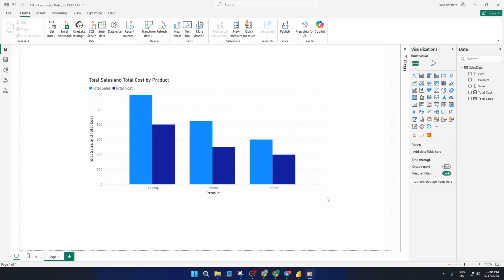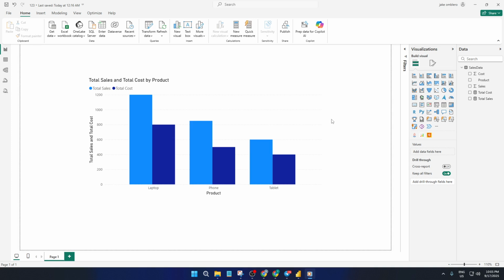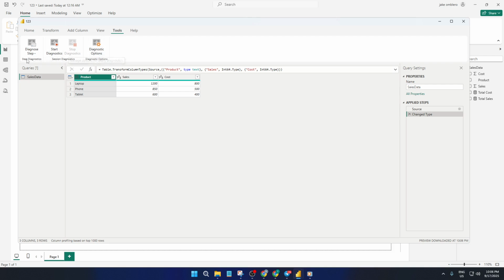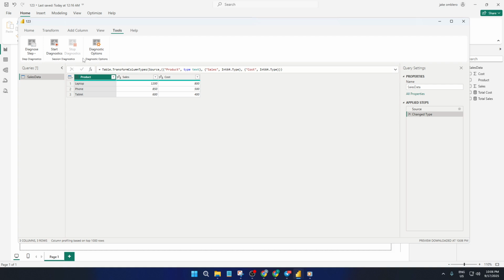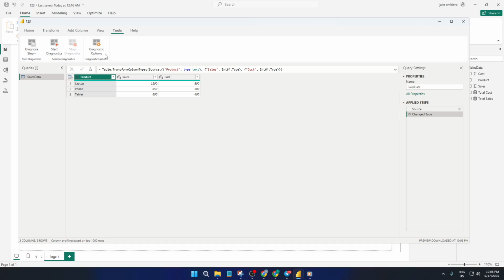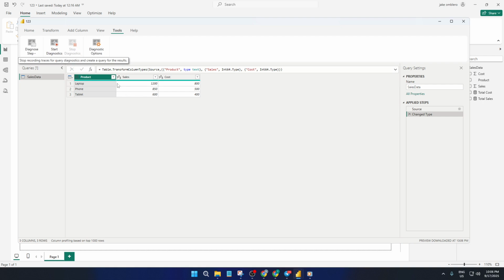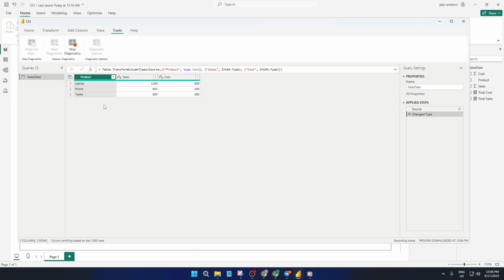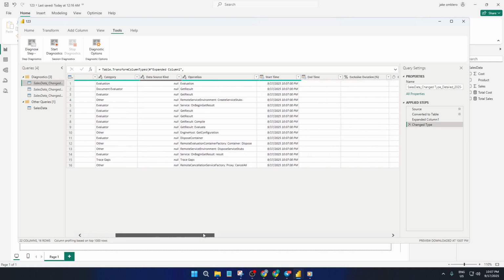How to Use Query Diagnostics in Power BI [Working 2026]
Want to troubleshoot query performance in Power BI? In this tutorial, you'll learn how to use Query Diagnostics to analyze and identify query issues.

In this video, you'll learn how to:

✅ Open Query Diagnostics
✅ Start diagnostic tracing
✅ Refresh your queries
✅ Review diagnostic results
✅ Identify performance issues

To use Query Diagnostics in Power BI, open Power Query and start diagnostic tracing before refreshing your queries. You can then review the results to identify slow steps and troubleshoot performance issues.